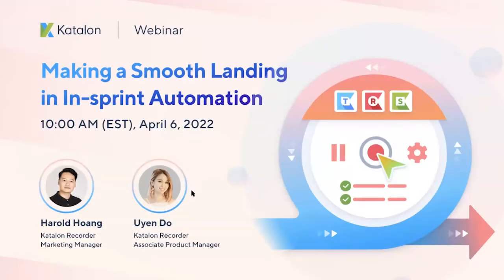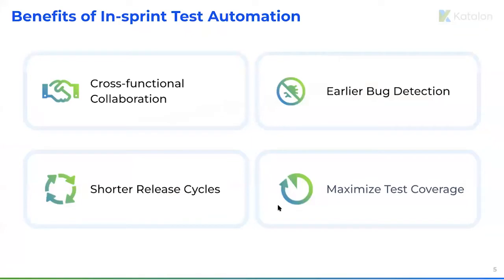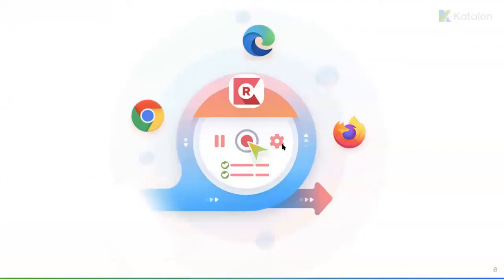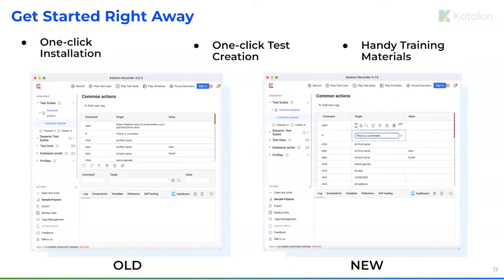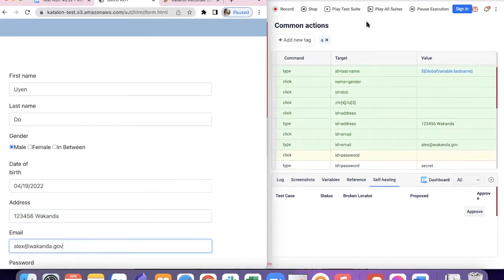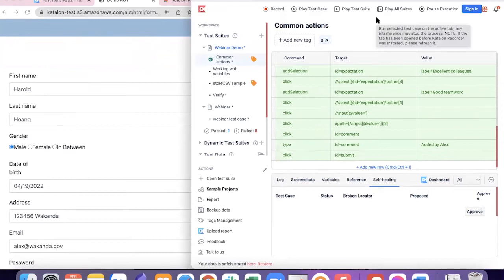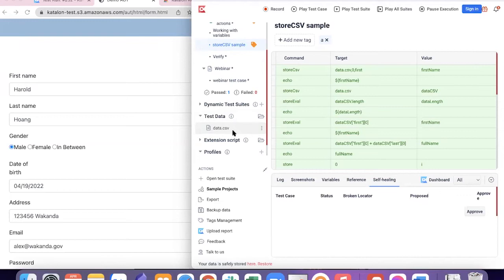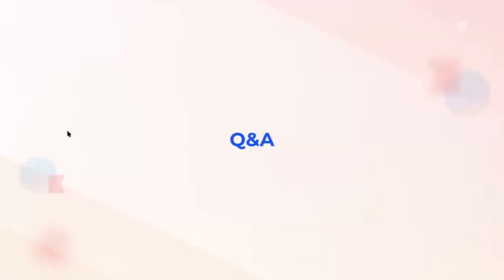[Webinar] Making a Smooth Landing in In-sprint Automation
In-sprint automation unifies different functions and streamlines the entire testing process in one sprint. However, moving from manual to in-sprint might not be an easy call.
Watch our webinar and learn how to make your perfect landing in in-sprint automation.

Topics we'll cover:
- Expectations and roadblocks to in-sprint automation
- Confidence and scalability to start in-sprint automation
- Complete starter kits with Recorder and the Katalon platform

Our Speaker:
Uyen Do- Associate Product Manager
As the Associate Product Manager of Katalon Recorder, Uyen aims to enhance user experience through research and usability testing. She hopes to introduce Recorder to more people and make test automation as effortless as possible.

Harold Hoang- Marketing Manager
Harold is a veteran in SaaS product marketing with 10+ years of experience. He has a proven track record in leading highly creative marketing professionals and crafting go-to-market strategies for a broad range of products & services.